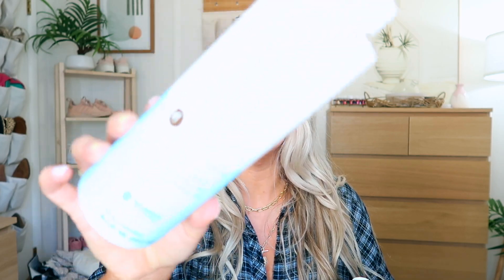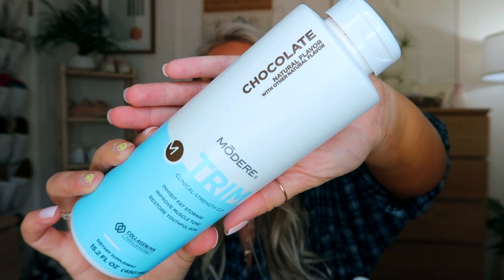AUGUST EMPTIES & Modere SALE!!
Hi Guys! Today I'm sharing my August Empties! There's also a sale starting at 5pm CT today where you get $10 off for current customers or $20 off for new customers on any Modere Bundle (including Trim), plus you get a FREE rose gold spoon (to take your trim) and a FREE Modere Cell Proof Body Firming Foam so it's the perfect time to stock up or try it out! I've linked a couple bundles below for you!

Modere Trim BUNDLES are on sale right now ($10 off for existing or $20 off for new customers + a rose gold spoon and a Modere CellProof Body Firming Foam for FREE)

Herbal Essences Rose Hip Shampoo
Nexxus Humectress
Dove Men + Care Clean Comfort Bodywash
Unite Blonda Toning SHampoo
A La Maisan Ocean Breeze Hand Soap
Crest Glamorous White Toothpaste
Method Dish Soap Honeycrisp Apple
The Body Shop Banana Shampoo
Hugo Boss Man
Pique Daily Immune Elderberry Liposomal C Immune Support
Olly Kids Vitamin
Tan Luxe The Gradual
Lancome Fix It & Forget It
Charlotte's Magic Cream
Schick Facial Razors

→ Camera (DLSR)
→ Clothing Rack